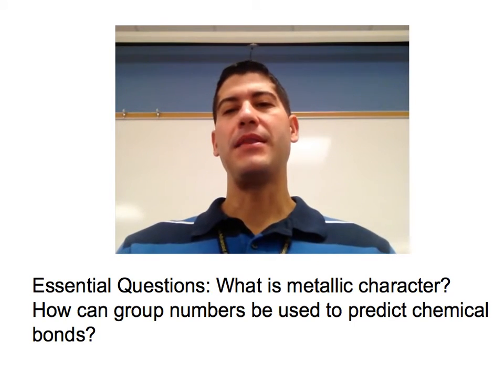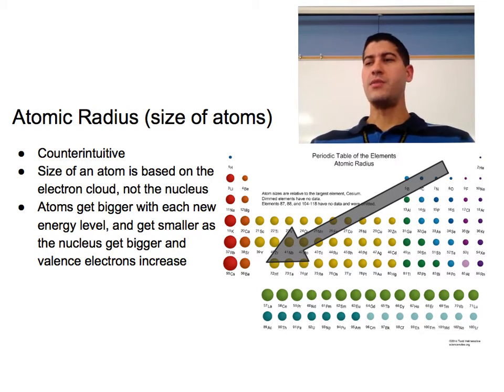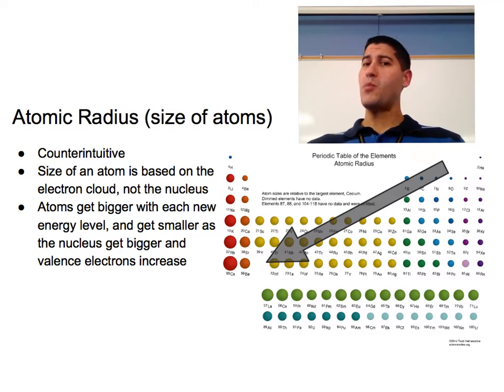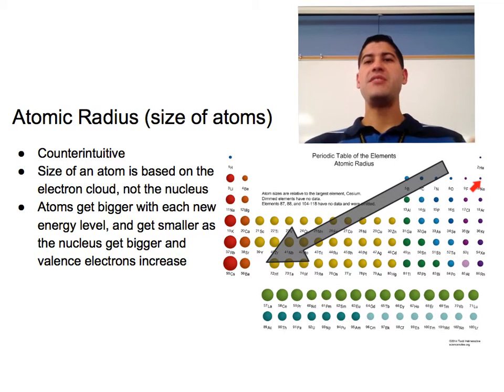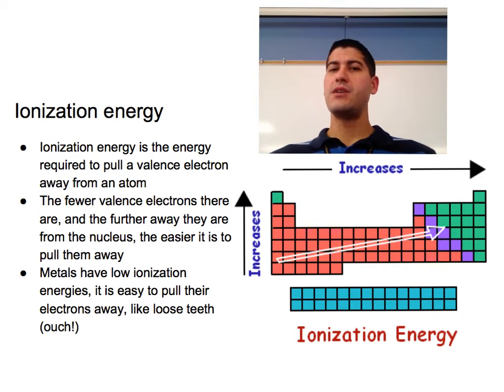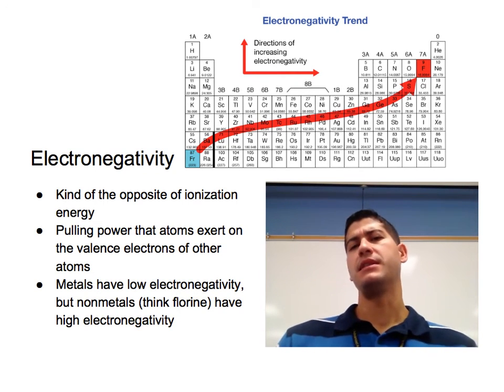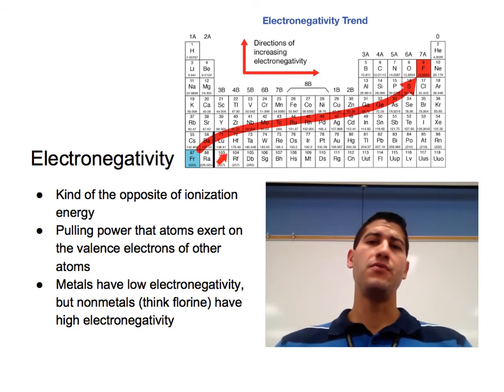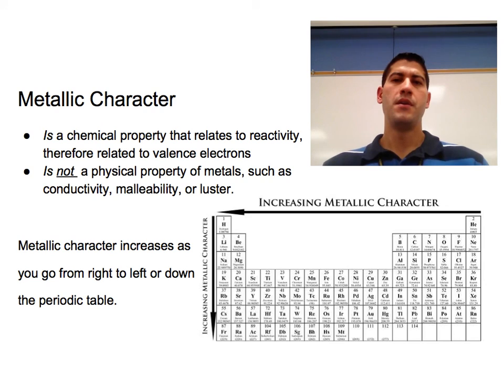Metallic Character of Elements